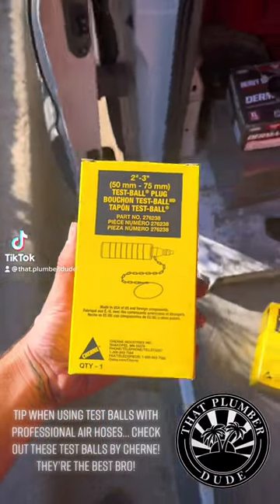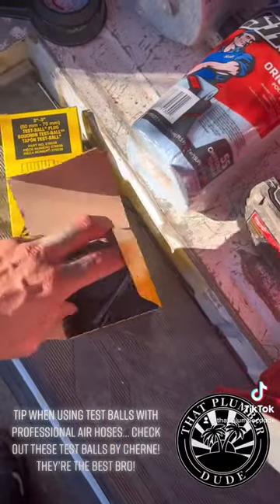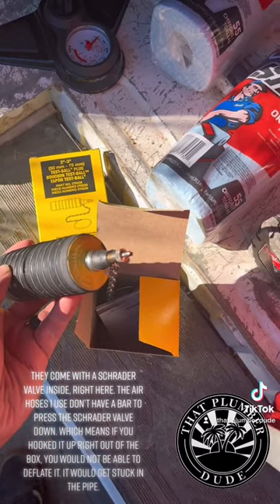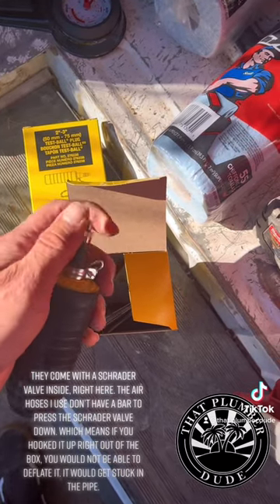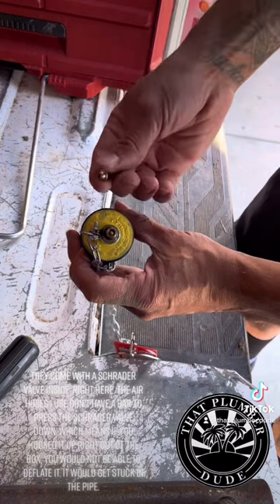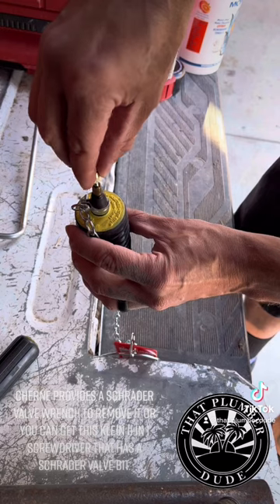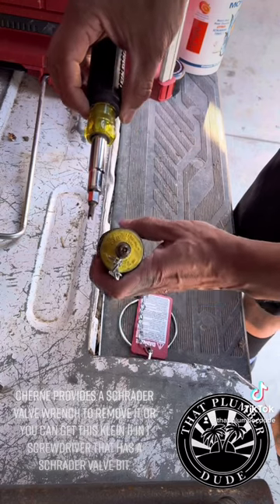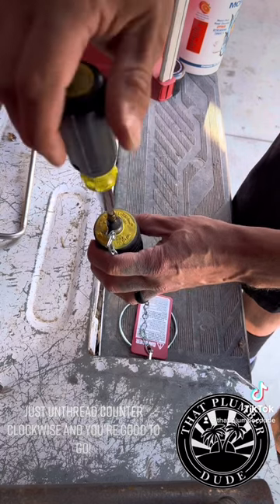Tip for Test Balls | Plumbing Clip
The air hoses I use require the schrader valve to be removed before the installation.

FOLLOW ➡️ @thatplumberdude for the daily plumbing hustle! 🤙🏼